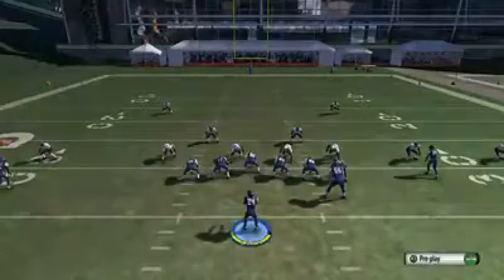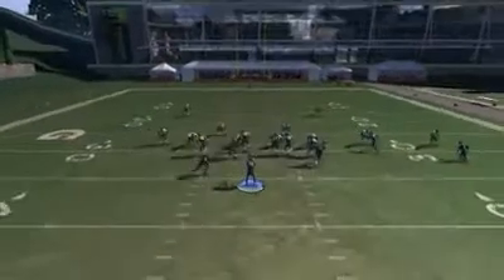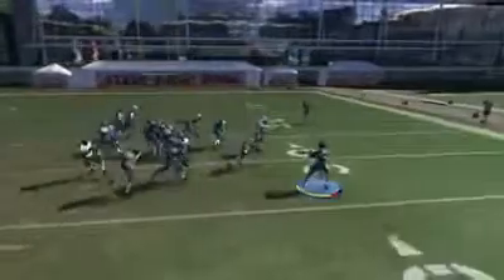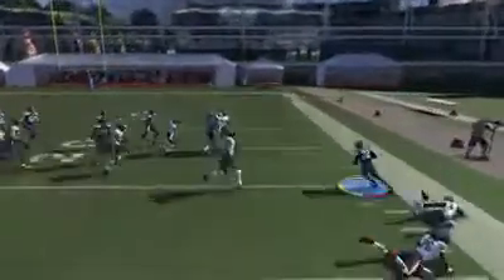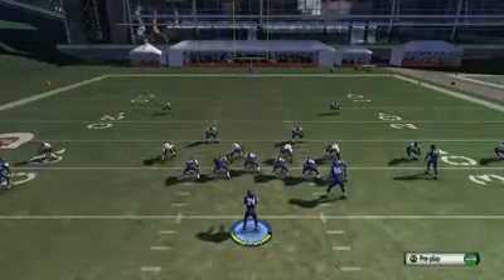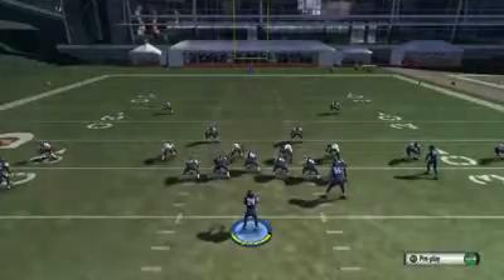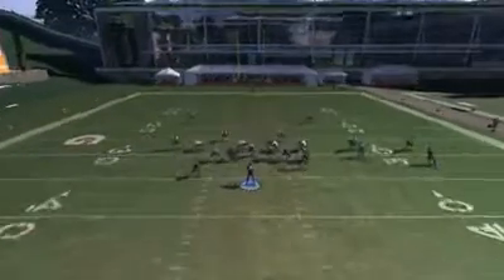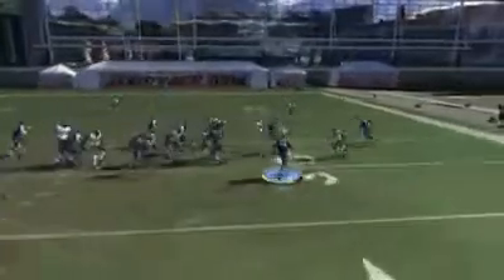Madden 15| wildcat scheme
Wildcat scheme